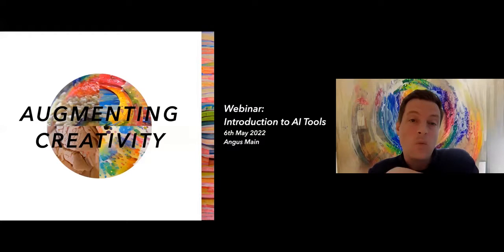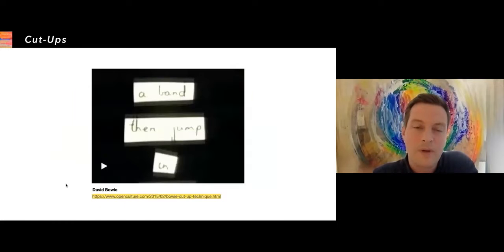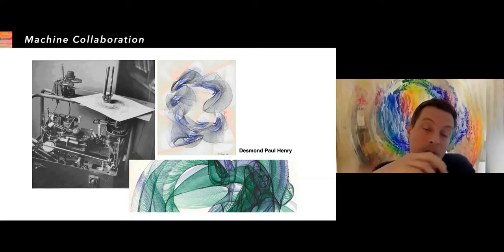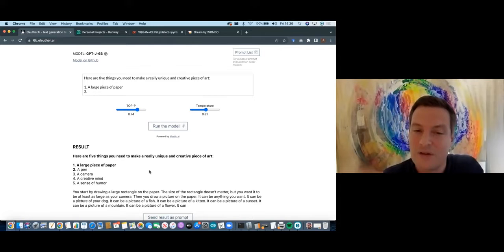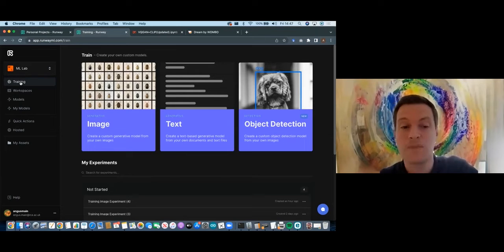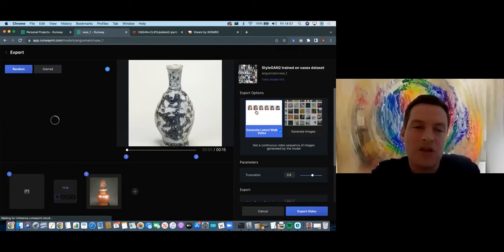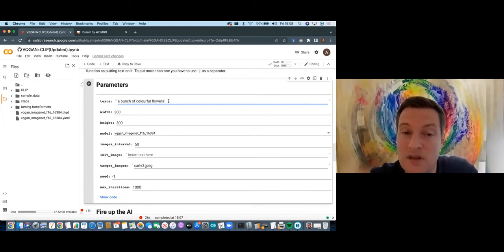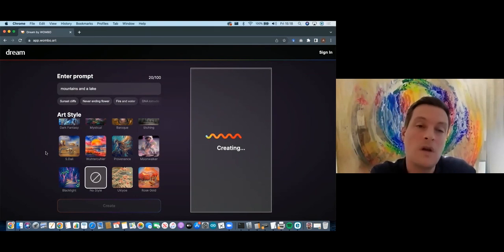Augmenting Creativity: Intro To AI Tools Webinar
Augmenting Creativity (augmentingcreativity.info) is a workshop running at ACM Creativity & Cognition conference 2022. It explores the ways in which AI can be incorporated in practical, experimental, and playful ways into personal approaches to creativity. Our aim is to discover what kind of methods emerge when you place it in the hands of artists, designers, and craftspeople.

This is a recording of a webinar we ran on 6th May 2022, introducing the themes of the workshop, and introducing simple AI tools that could be used in the creative process.

More in depth videos describing these tools can be found on this channel.